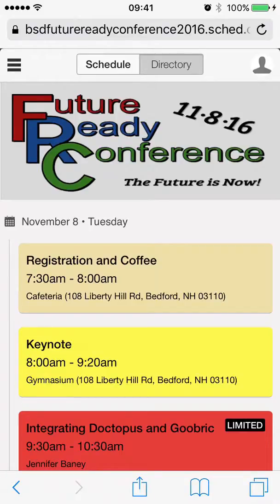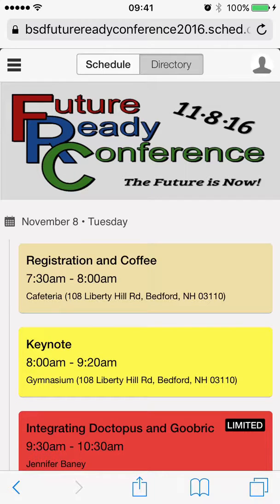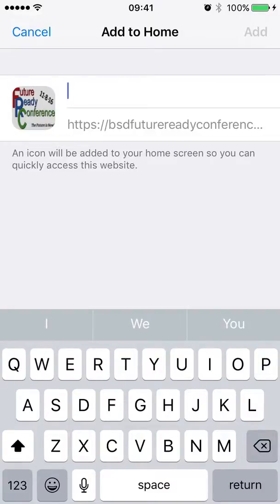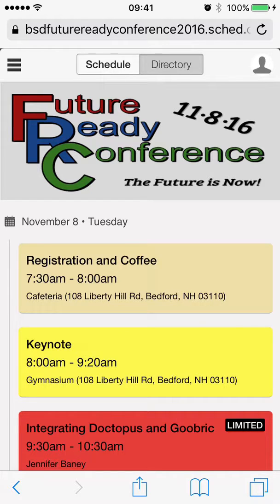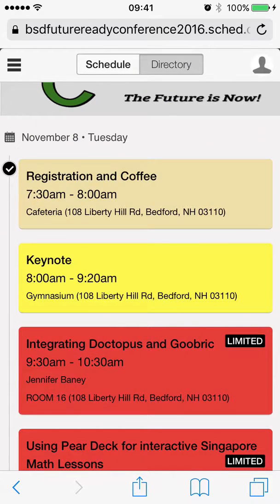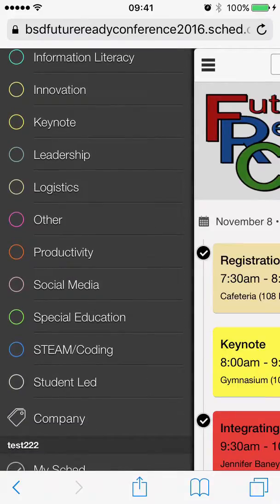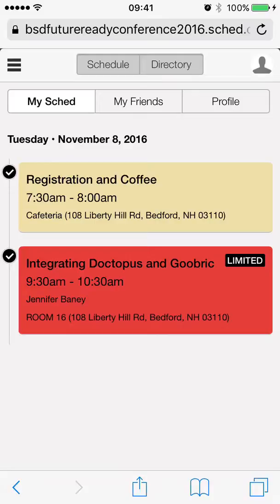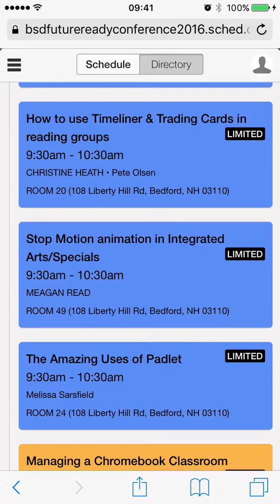Mobile version of SCHED